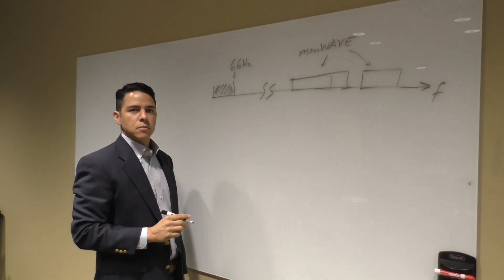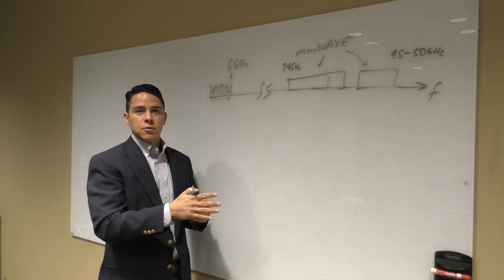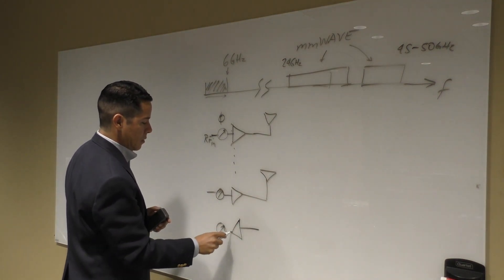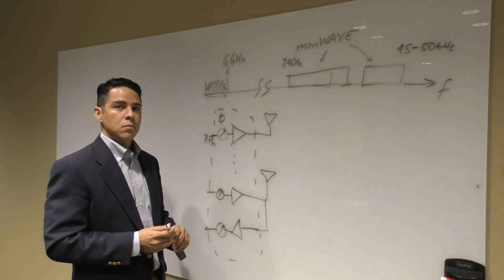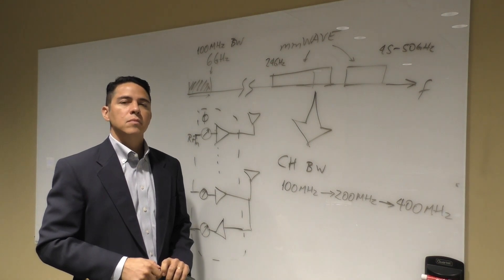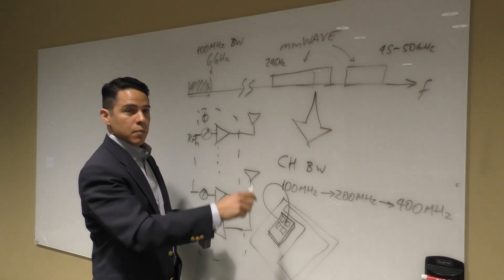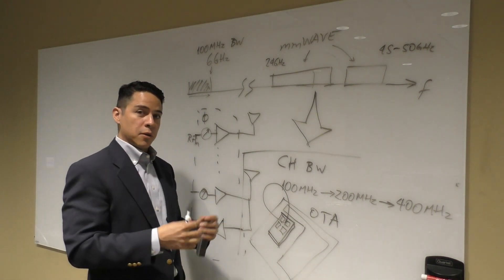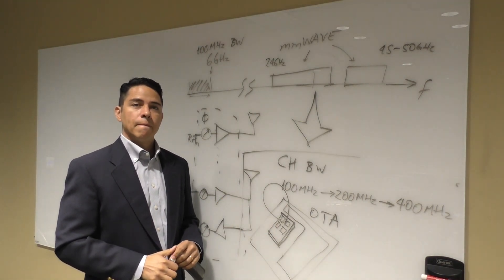New Challenges In Testing 5G Devices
Alejandro Buritica, senior solutions marketing manager at National Instruments, talks about what will be needed for mass-market testing of 5G devices, how to focus signals to overcome signal attenuation, and how to make over-the-air testing viable where leads are not exposed.